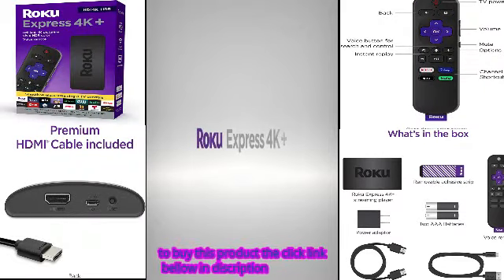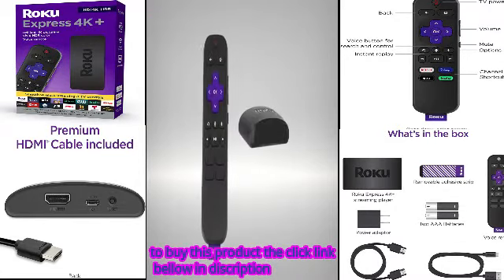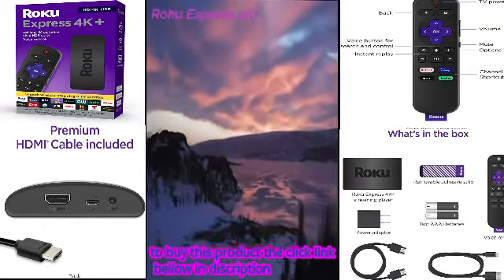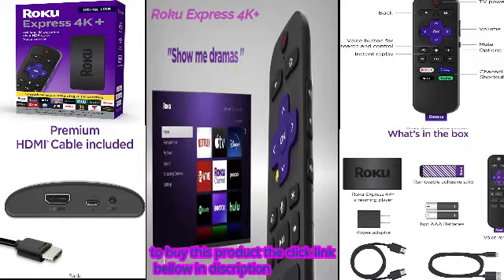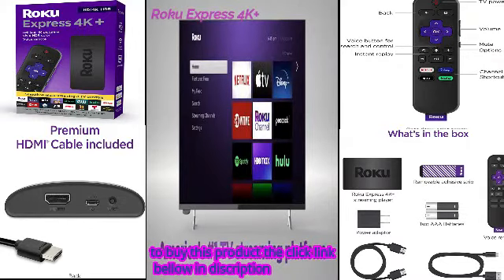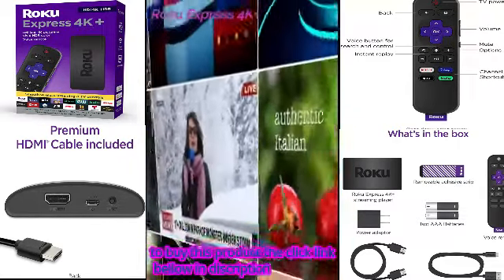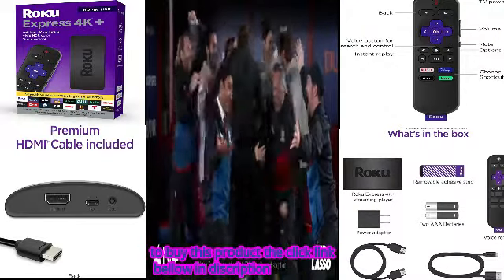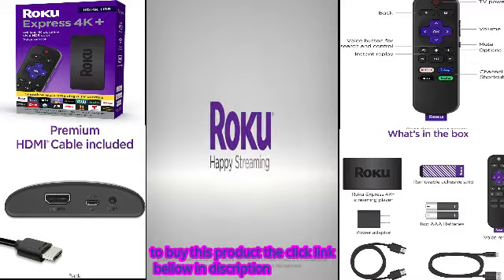Roku Express 4K+ 2021 | Streaming Media Player HD/4K/HDR with Smooth Wireless Streaming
Brilliant 4K picture quality: Stream in HD, 4K, and HDR with sharp resolution and vivid color optimized for your TV
Smooth wireless streaming: Now featuring dual-band wireless, enjoy a smooth streaming experience with faster wireless performance, even with multiple devices connected to your network
No more juggling remotes: Power up your TV, adjust the volume, mute, and control your Roku device all with one remote
Convenient voice control: Use your voice to quickly search across channels, turn captions on, and more in a touch
Upgrade to Roku streaming: All of your favorite channels, like HBO Max, Netflix, YouTube, and Prime Video, are front and center on the customizable home screen, plus your device is always getting better with automatic updates
Simple setup: It’s easy to get started with everything you need included in the box, including a Premium HDMI Cable—just plug it in and connect to the internet
Save money, stream big: Watch what you love, including a massive selection of free and live TV, including 150+ Live TV channels free on The Roku Channel—it’s great for streaming TV and cutting cable